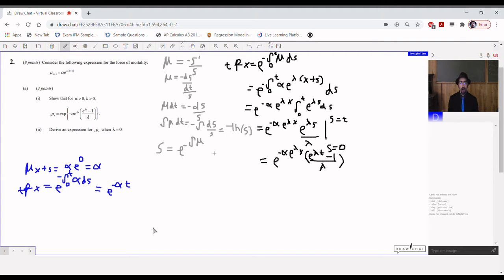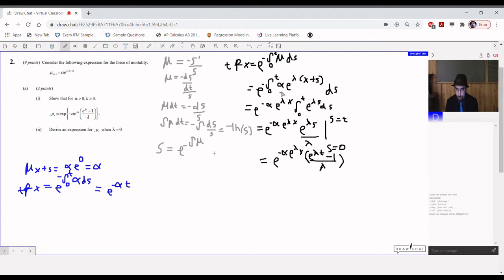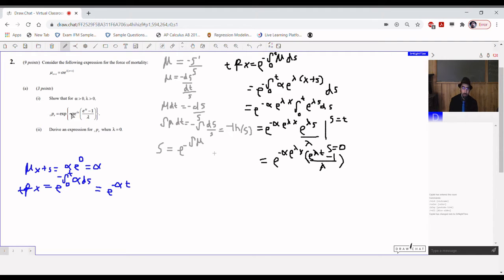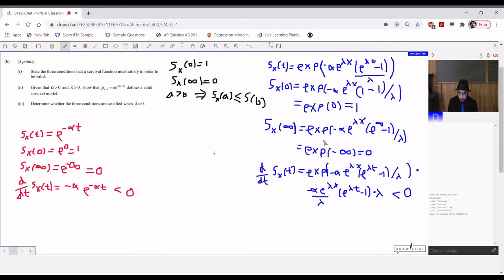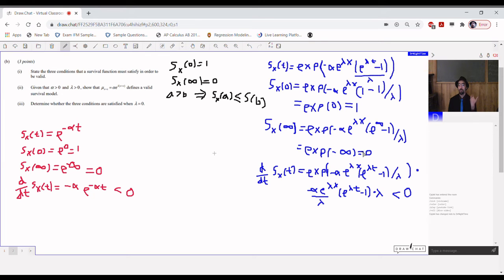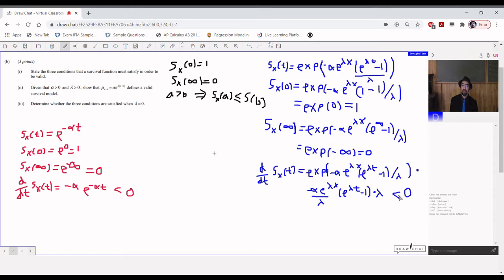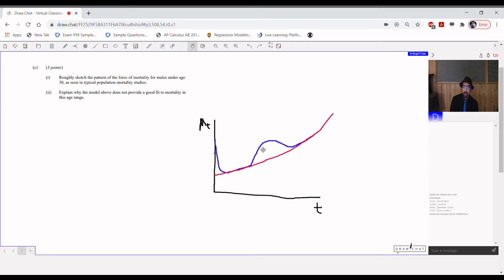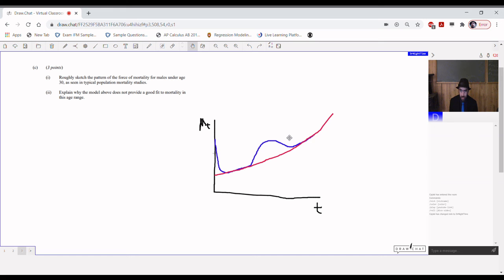Fall 2020 Exam LTAM Written Answer Question 2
In this video, I walk through the solution to the second written answer question from the Fall 2020 LTAM exam.

This question deals with identifying valid vs. unrealistic survival models.  We show that while the model presented in the problem is a feasible mortality function, it is not a realistic survival model for humans under age 30.

If you like my way of explaining the content, or if you'd like to arrange private lessons, please